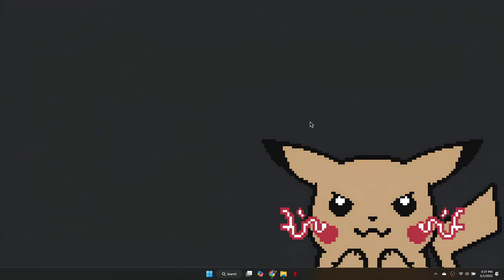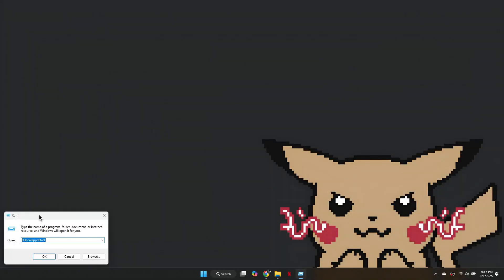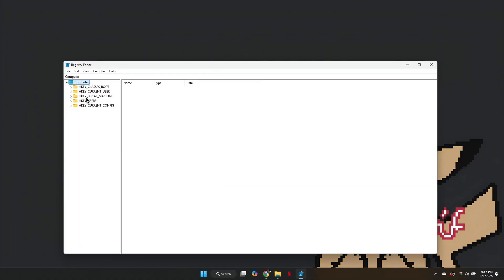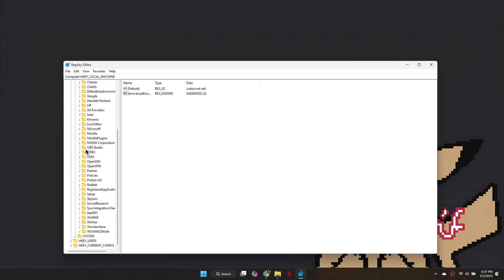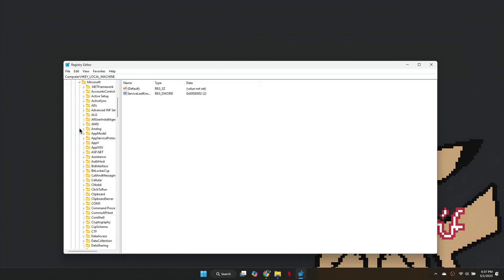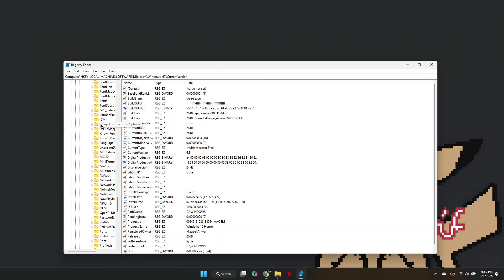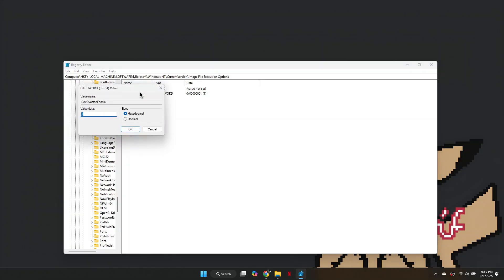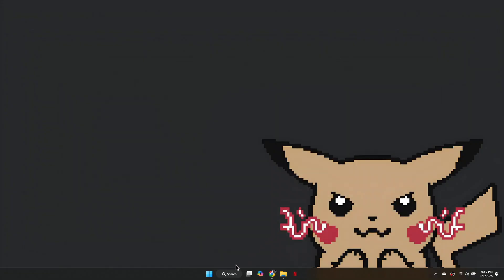How To Fix League Of Legends Failed To Launch | Something Unusual Happened While Trying To Launch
In this video, I’ll show you how to fix the "Failed to Launch" error in League of Legends, including the "Something Unusual Happened While Trying to Launch" message. I’ll guide you step by step through the best troubleshooting methods to get your game running again.